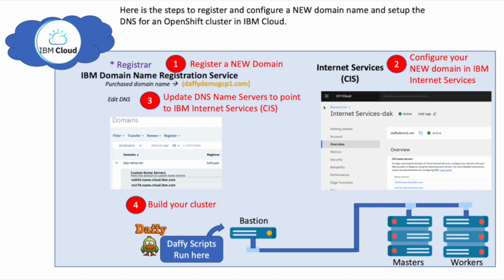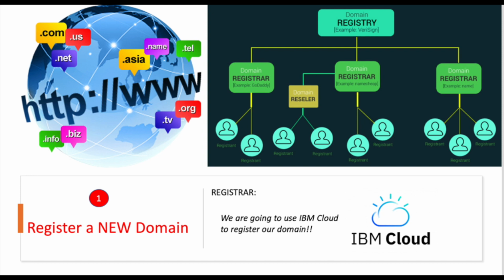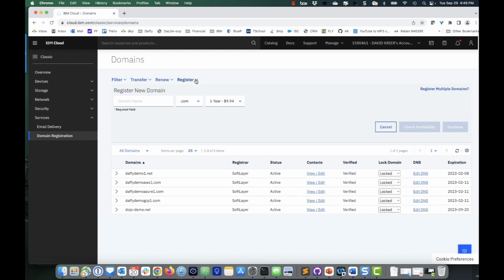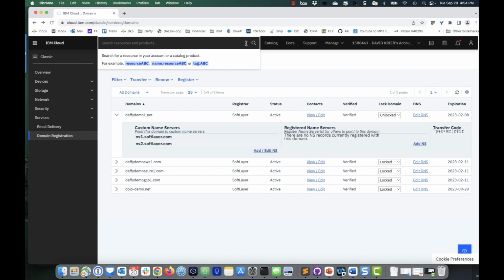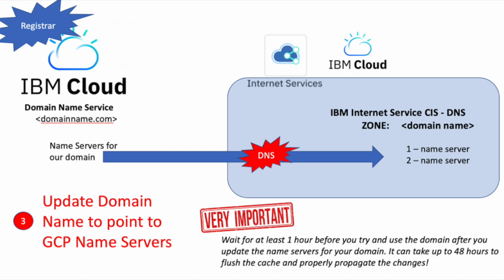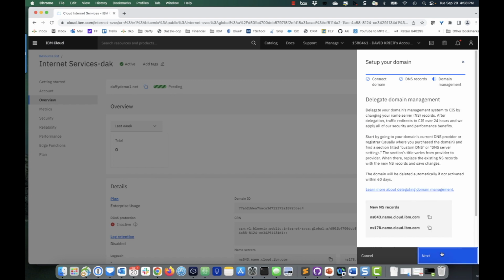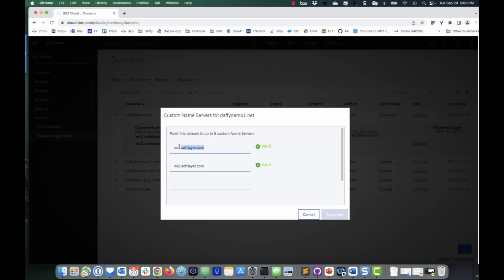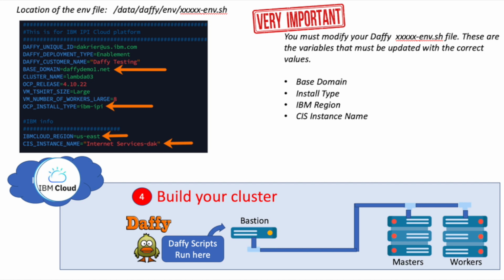Setting up DNS For IBM Deployment of OpenShift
Daffy Short - How to register new domain and configure CIS (Internet Service) for domain DNS delegation. This is in preparation for deployment of OpenShift on IBM Cloud using the IBM IPI method.